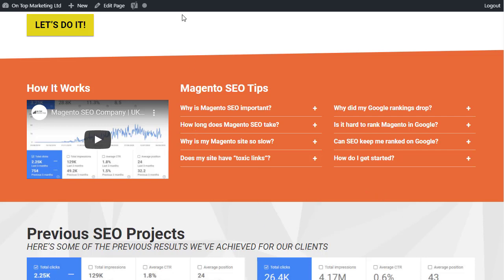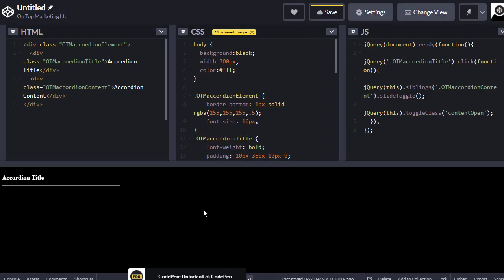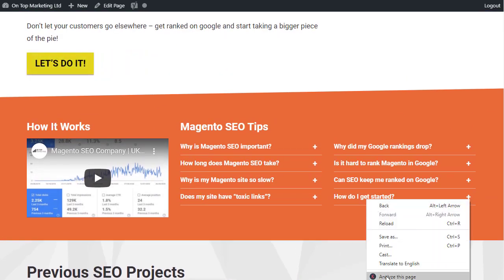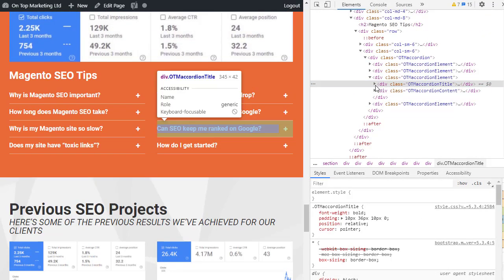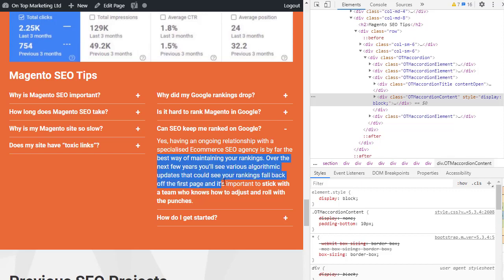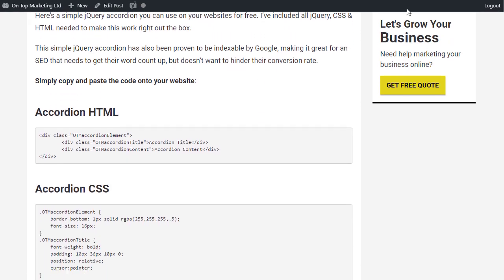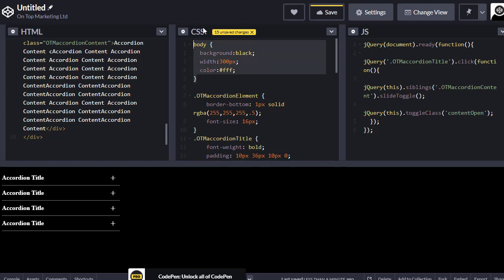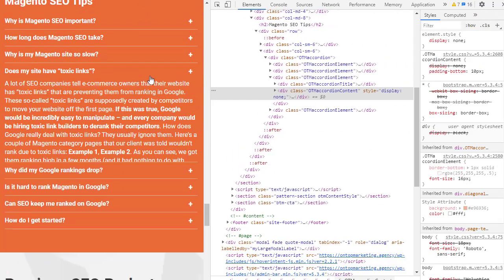Create a Simple jQuery Accordion Google CAN Index